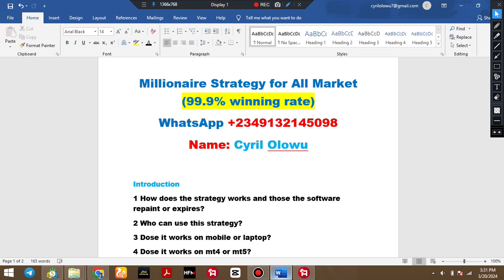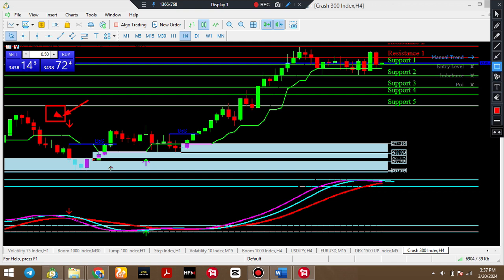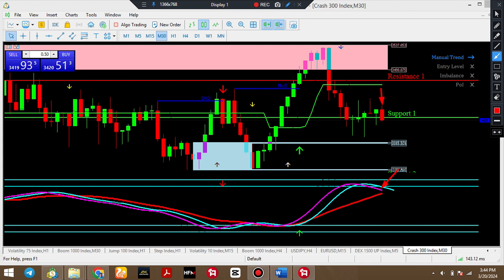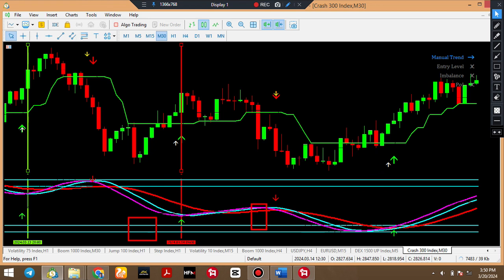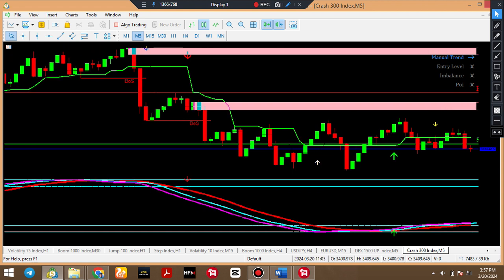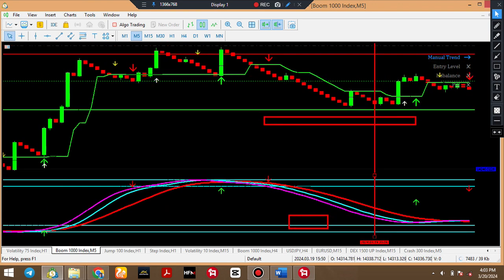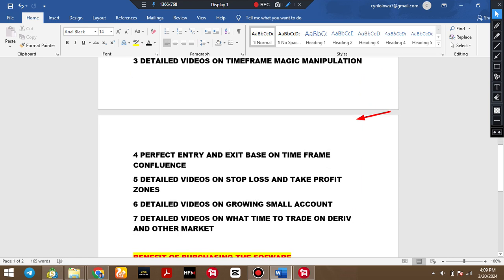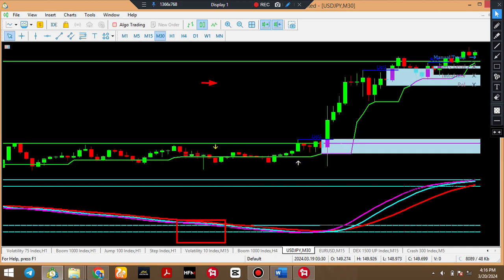MILLIONAIRE STRATEGY FOR ALL TRADERS: THIS SOFTWARE WILL EARN YOU MILLIONS